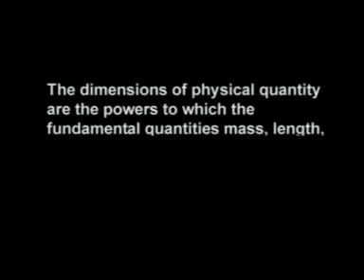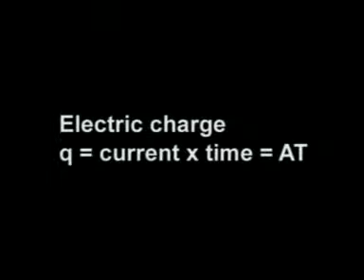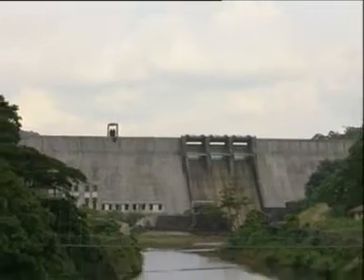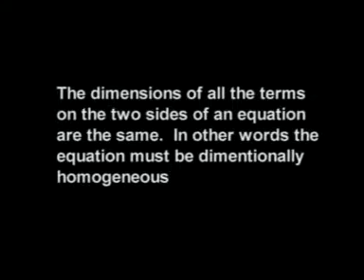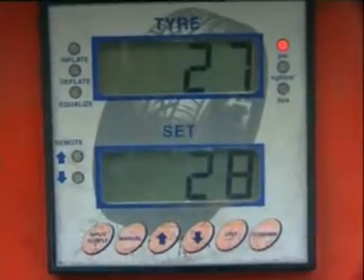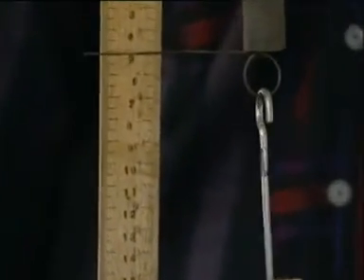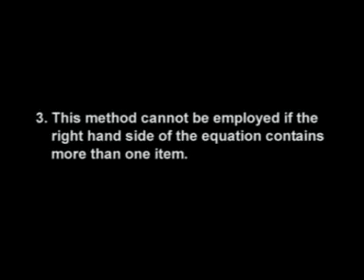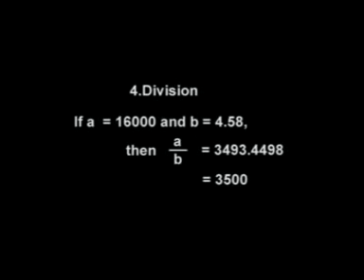DIMENSTIONAL ANALYSIS | Physics | Plus one | +1 | Post metric | Higher secondary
We can learn with the help of the videos, animations and explanation.